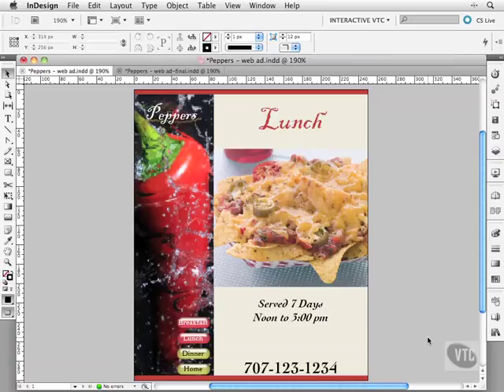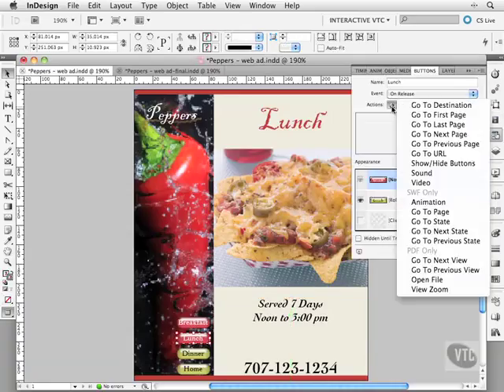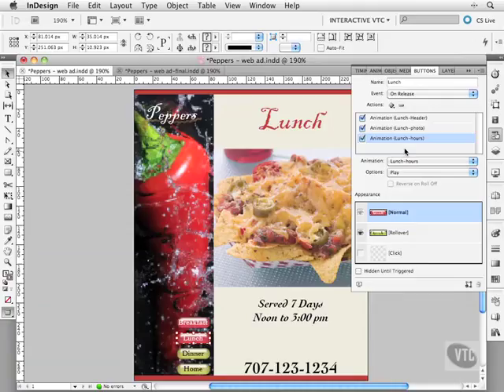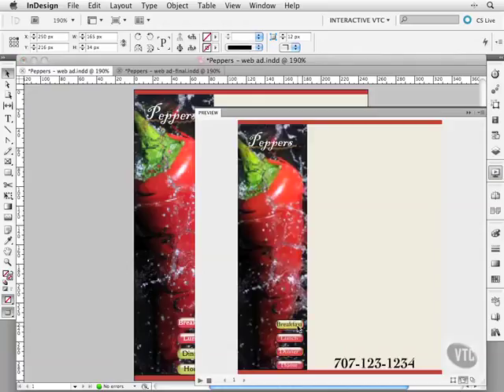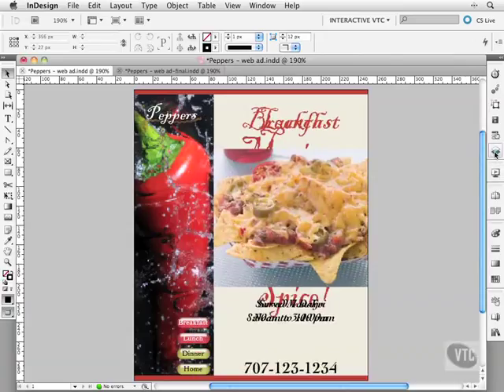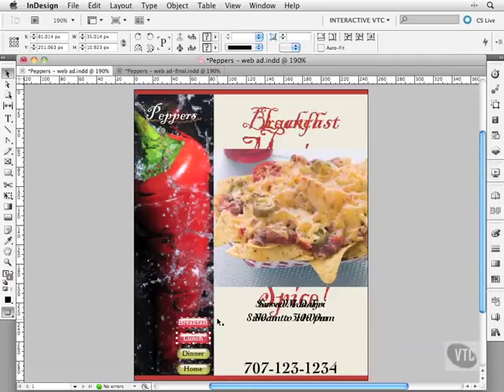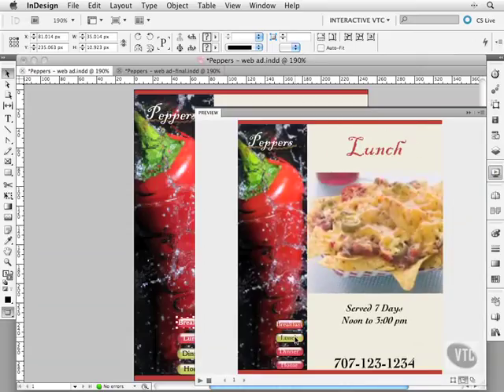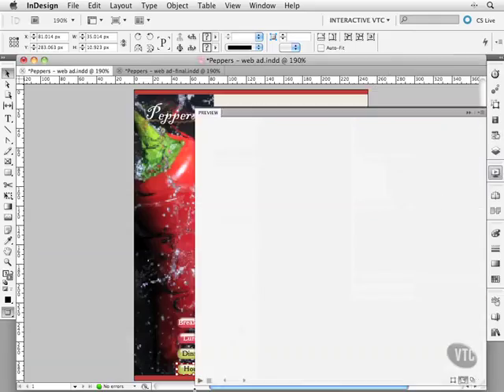1211 Peppers Animated Ad pt 6